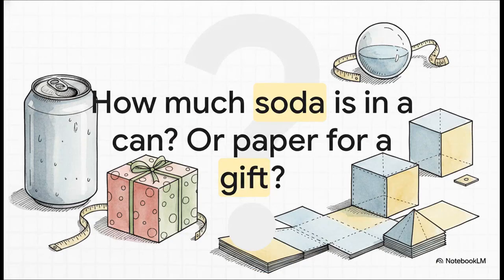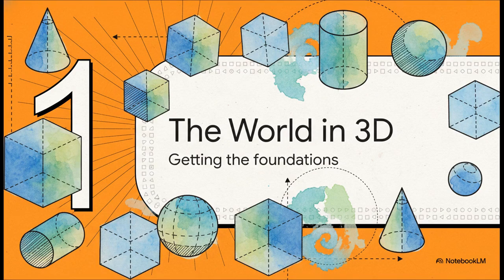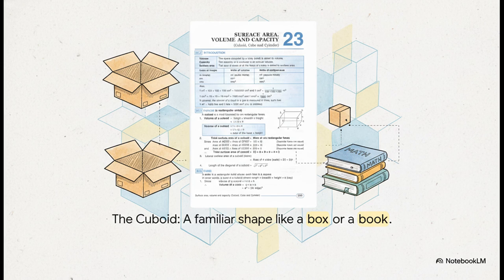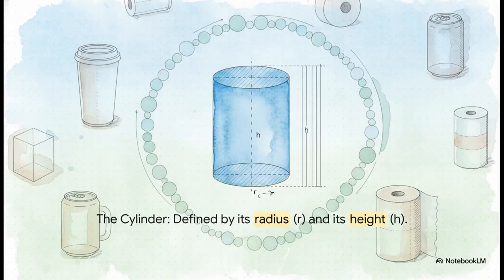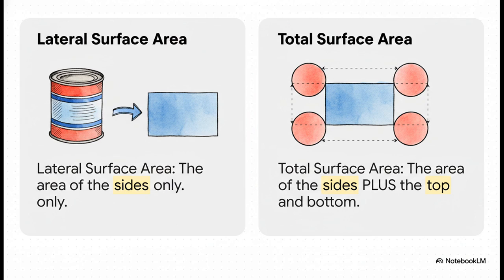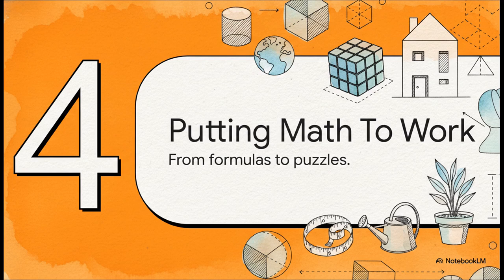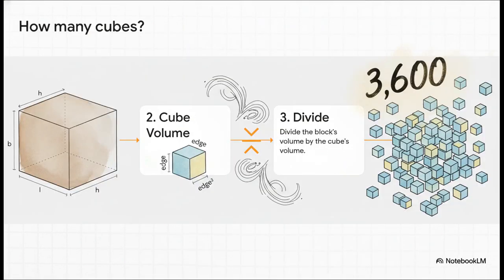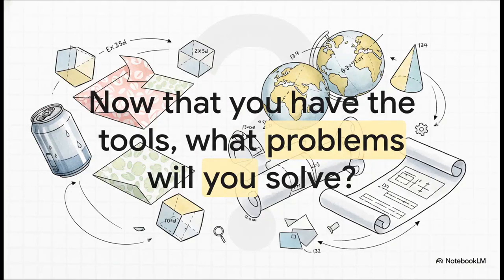Surface Area, Volume and Capacity (Cuboid, Cube and Cylinder) - ICSE Class 8 Maths Chapter 23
This chapter introduces the fundamental concepts of volume, capacity, and surface area for three-dimensional objects.

Volume is defined as the space occupied by a solid body, while capacity refers to the internal volume of a container, or how much liquid or gas it can hold. The chapter focuses on three specific shapes: the cuboid, the cube, and the cylinder. For a cuboid (a rectangular solid), the volume is calculated by multiplying length, breadth, and height, and its total surface area is the sum of the areas of its six faces. A cube is a special type of cuboid where all edges are equal in length, making its volume the edge length cubed and its surface area six times the square of the edge.

Students will also learn how to apply these formulas to real-world problems involving rooms and boxes. For example, the lateral surface area of a room corresponds to the area of its four walls, which is essential for calculating painting or whitewashing costs. When dealing with boxes made of thick material, the chapter explains how to find the internal capacity by subtracting the wall thickness from the external dimensions. Additionally, a key principle taught is that when a solid object is melted and recast into a new shape, the volume of the material remains constant, allowing you to solve for missing dimensions of the new object.

The final section covers the cylinder, a solid with a uniform circular cross-section defined by its radius and height. The volume of a cylinder is found by multiplying the area of its circular base by its height, while the curved surface area represents the area of the vertical side around the cylinder. To find the total surface area, you must add the curved surface area to the area of the two circular ends. Throughout these calculations, the mathematical constant Pi is generally used as 22/7 unless a specific value is provided.